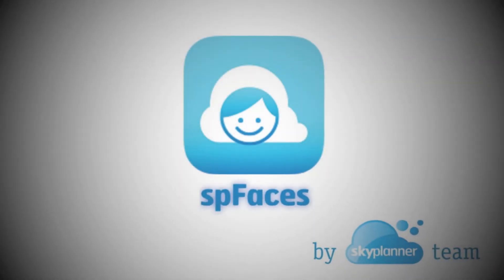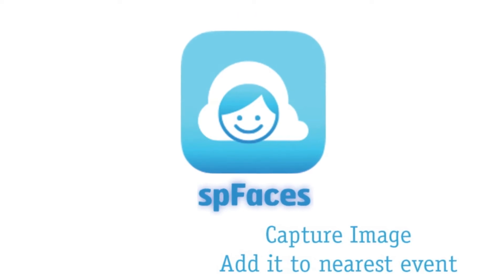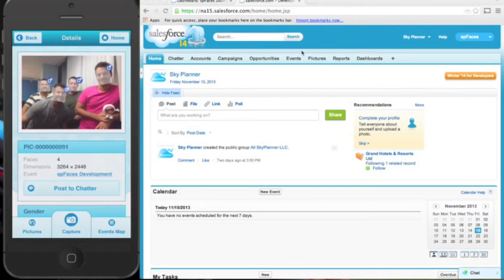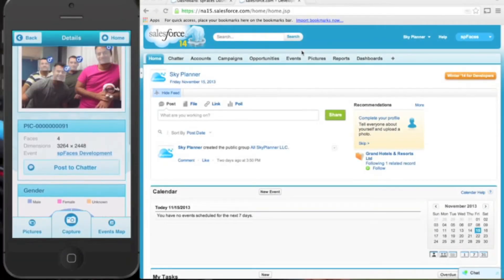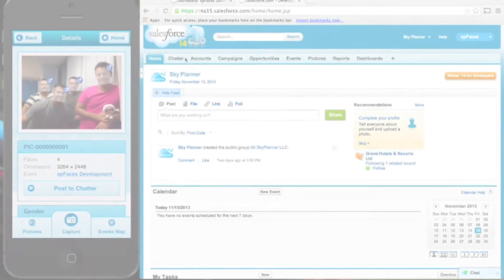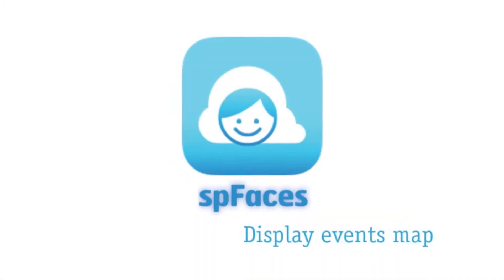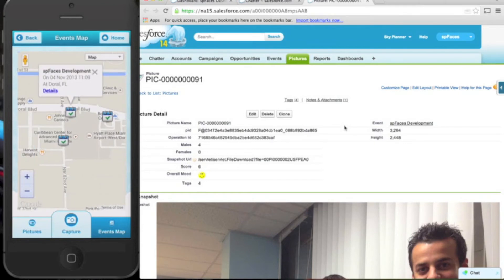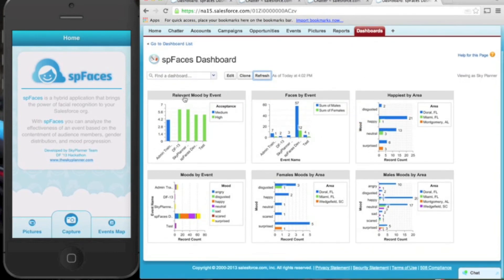SPFACES: LEVERAGE THE POWER OF FACIAL RECOGNITION WITHIN YOUR SALESFORCE ORGANIZATION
spFaces is a hybrid application that brings the power of facial recognition to your Salesforce organization. With spFaces you can analyze the effectiveness of an event based on the sentiment of audience members and gender distribution in your program.

This app was developed by SkyPlanner during Dreamforce 2013 Hackathon.